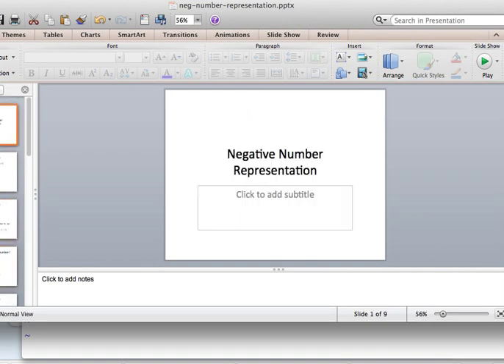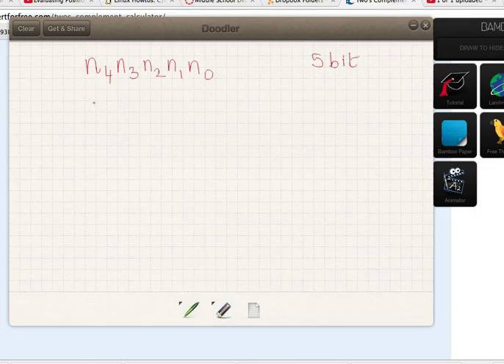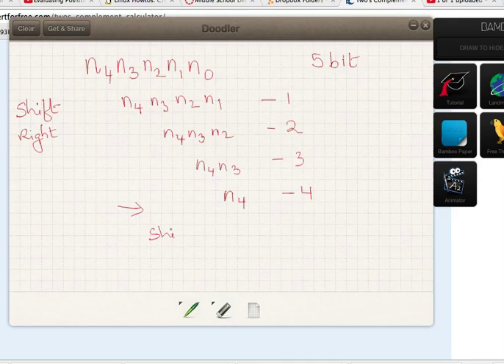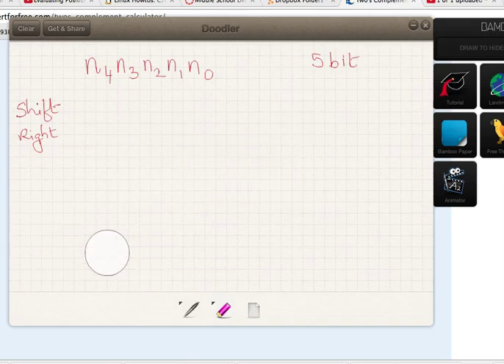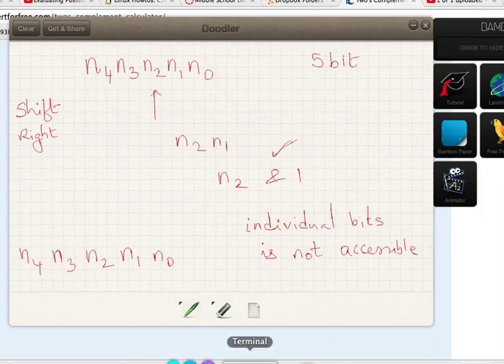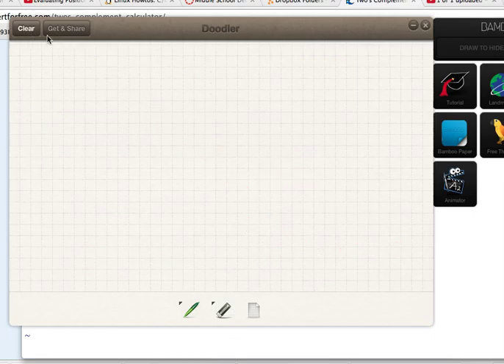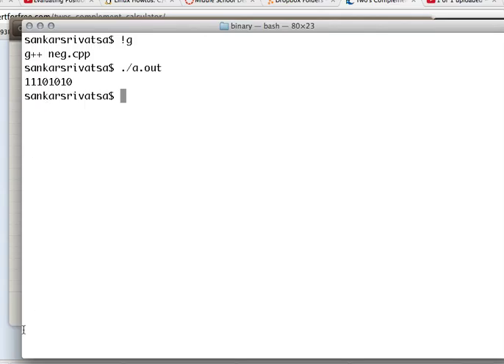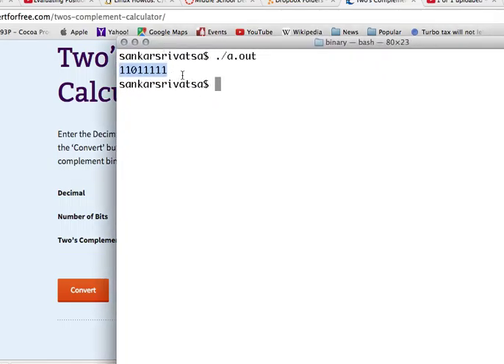program to confirm negative number representation